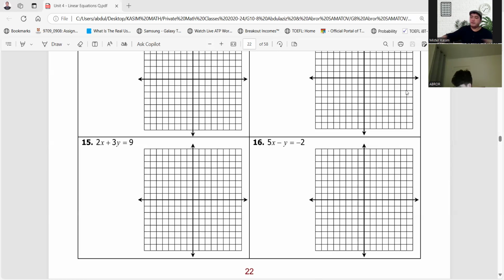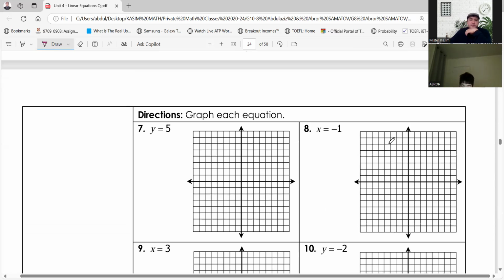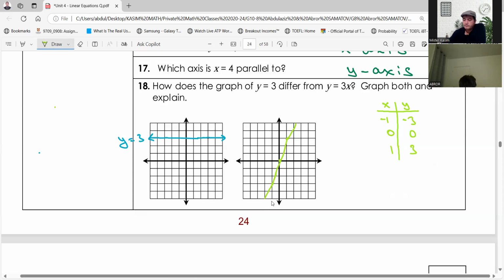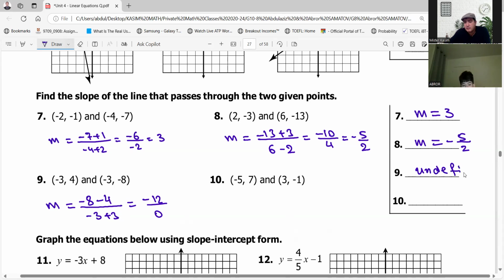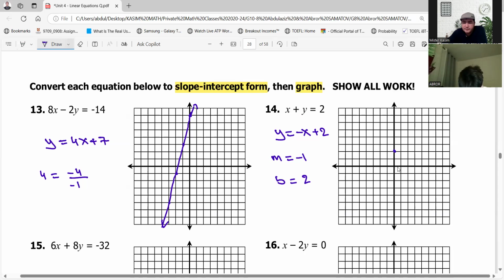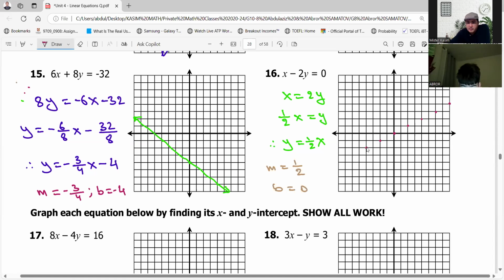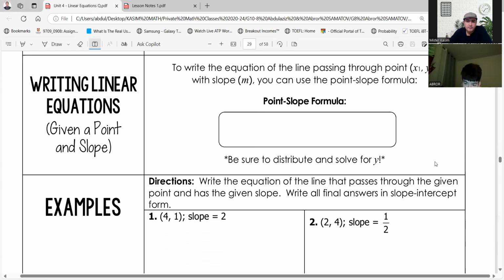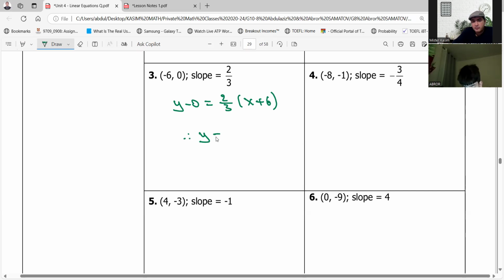ABROR | 2025-02-14 | U4 Linear Equations in Two Variables